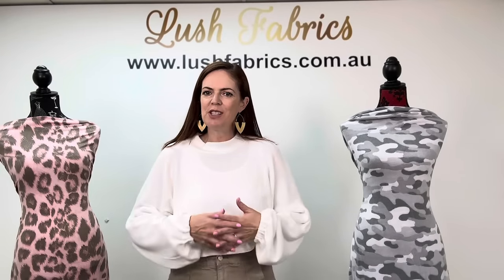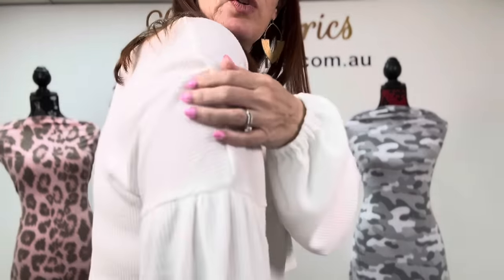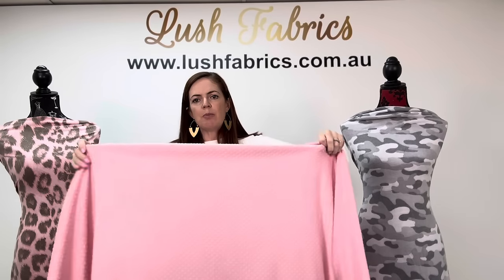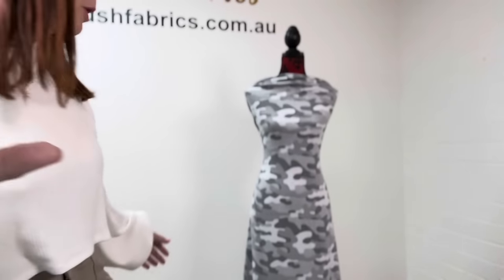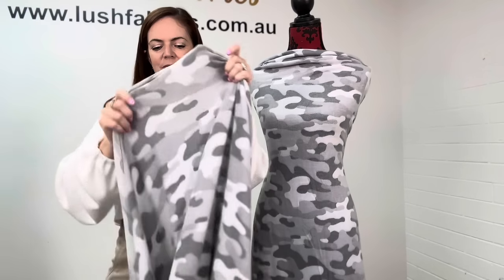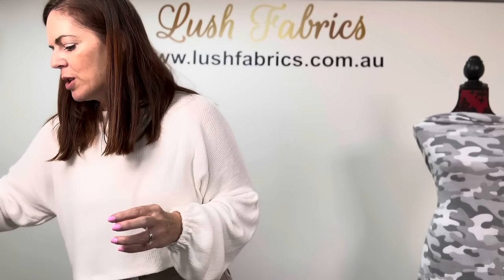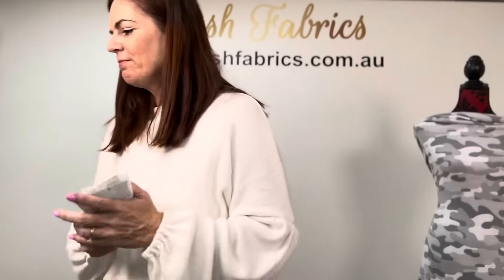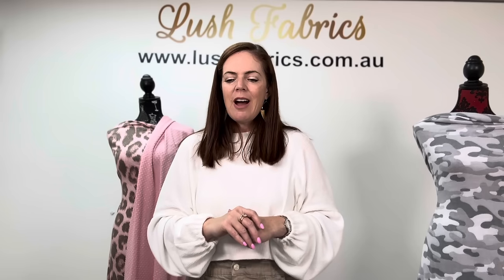New Release Fabrics at Lush 21 April 2024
Along with our new fabrics we also have some new sewing essential items this week too.

To go in the draw to win this weeks $25 Lush gift card just comment on this post.  Do you have a favourite this week?  A random winner will be drawn at 4pm WST Monday 22 April 2024. T’s and C’s of our competitions can be viewed

Our full range of fabrics and sewing accessories are available